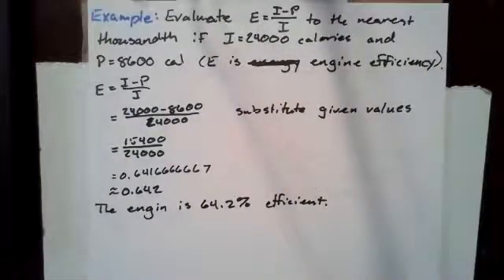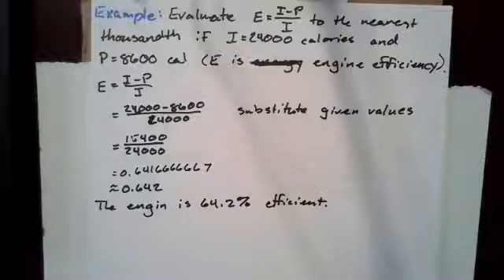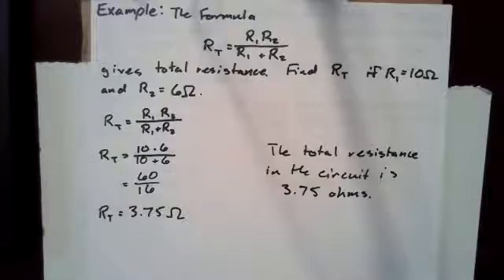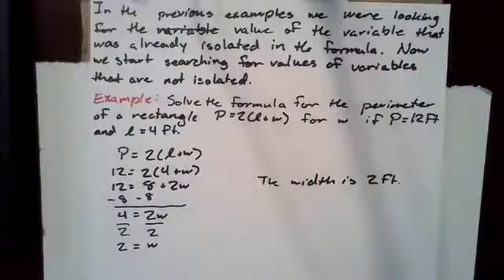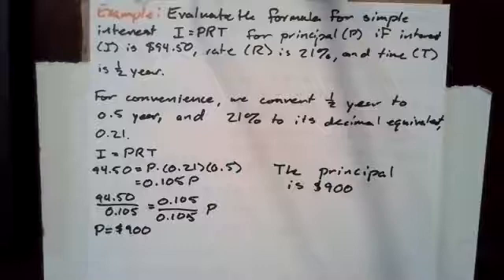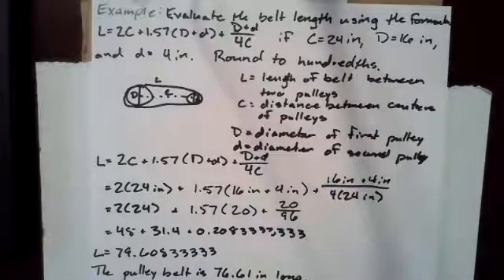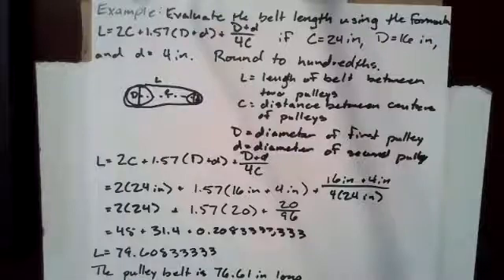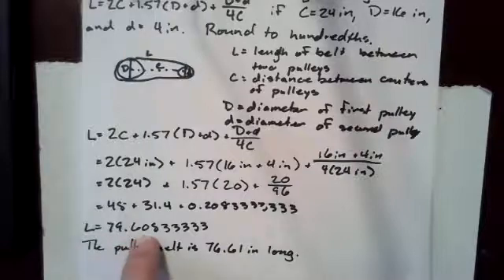Tech Math I 8-1 pt 1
Evaluate Formulas